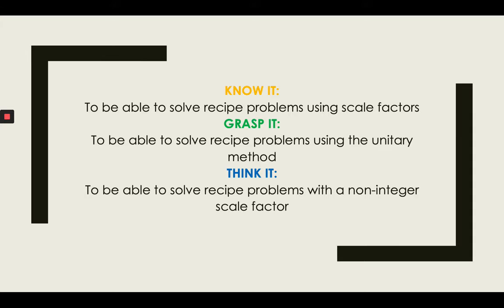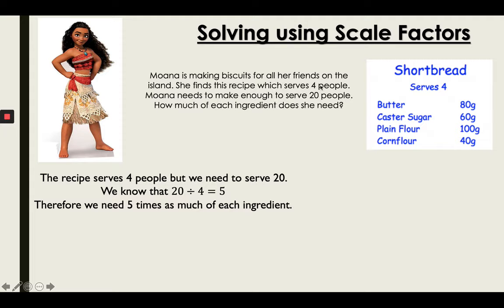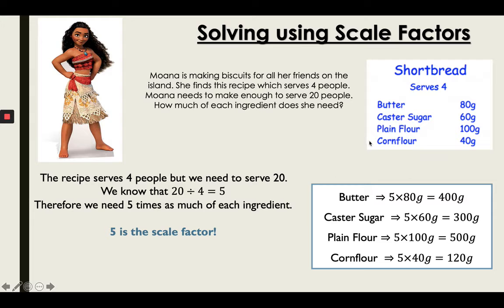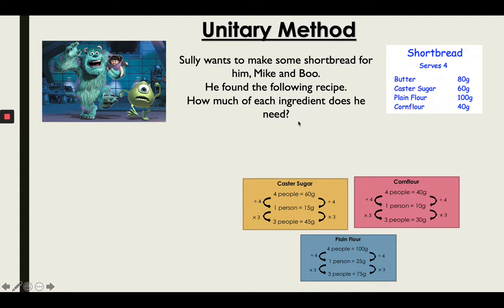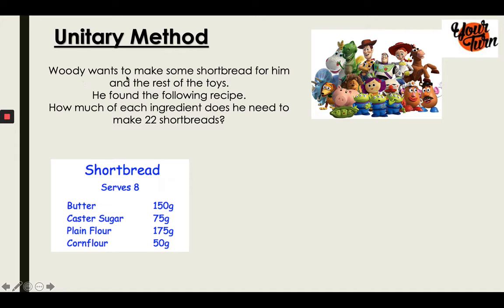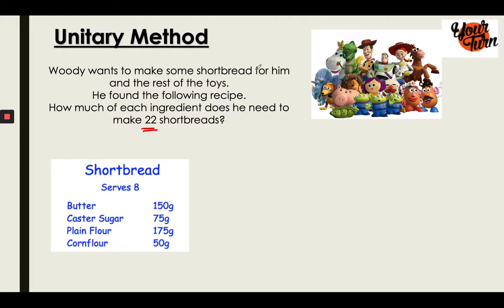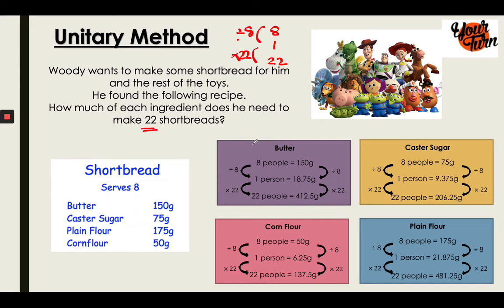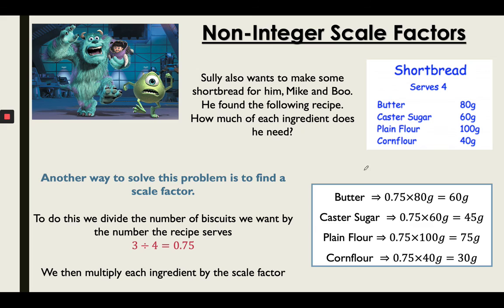Year 7 Unit 8 Lesson 5 Recipe Problems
Solve Recipe Problems using the unitary method or scale factors